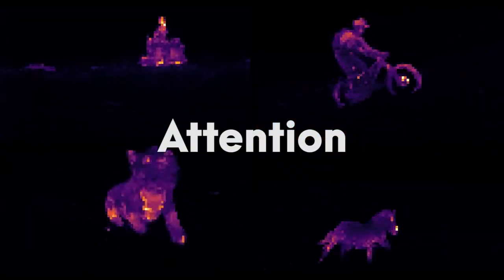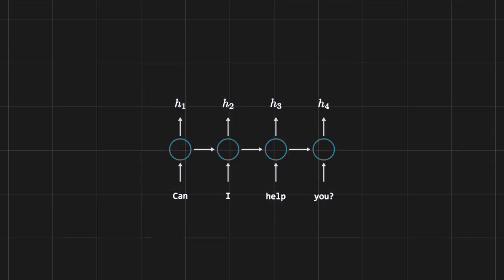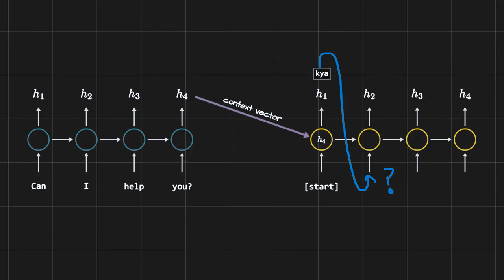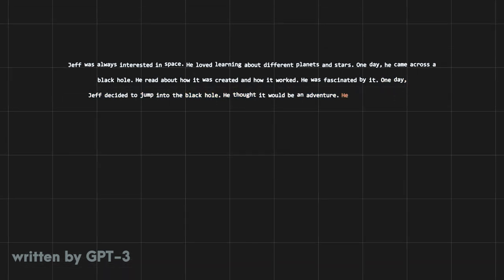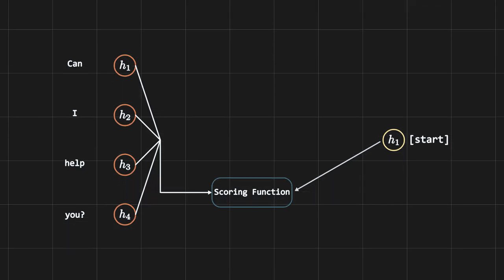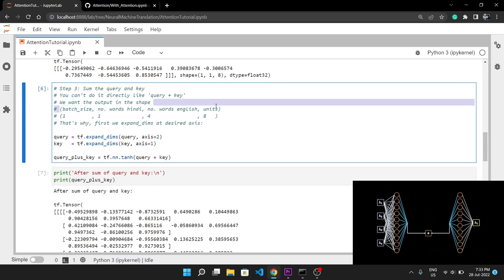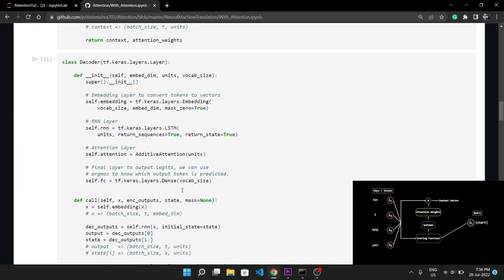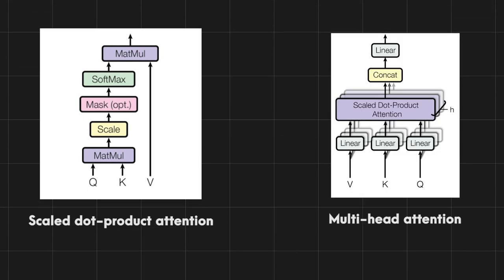The power of "Attention" in Deep Learning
In this video, we will learn about attention and how it can be used to improve machine translation. First, we will see how machine translation used to be done before attention was introduced. Then we will learn about Bahdanau attention and how it works. Finally, we will implement it with TensorFlow.

Timestamps:
0:00 Introduction
0:48 Encoder Decoder Architecture (without attention)
3:56 Teacher forcing
5:29 Vanishing Gradient Problem
6:43 What is Attention?
7:48 Machine Translation with Attention
9:11 TensorFlow Implementation of Bahdanau Attention
12:47 Recap!
13:39 Connection with Transformers
14:38 Outro

⭐ Credits ⭐
Special Thanks - Aakash Gaikwad

Pritish Mishra